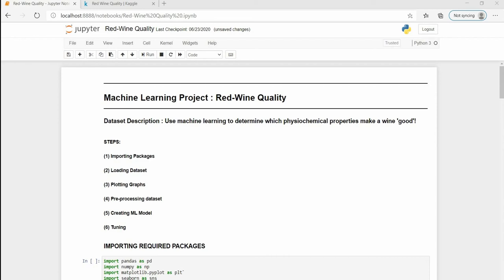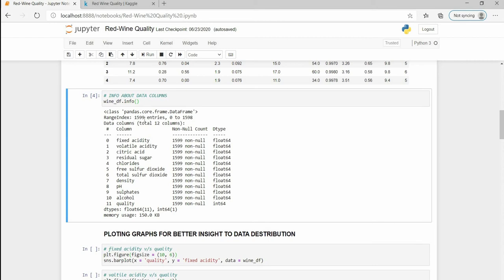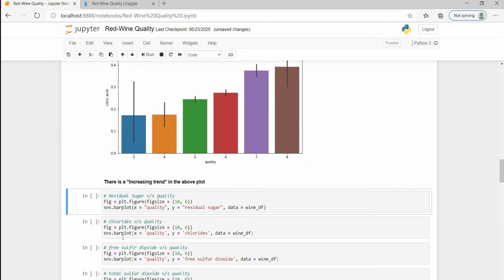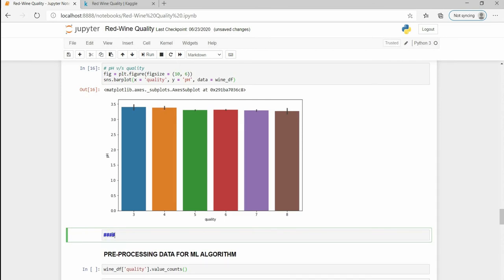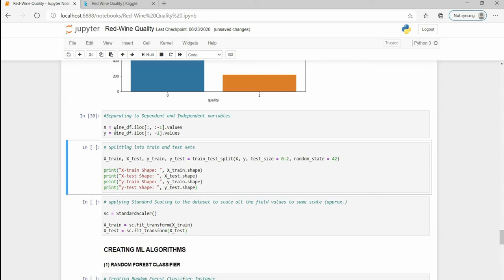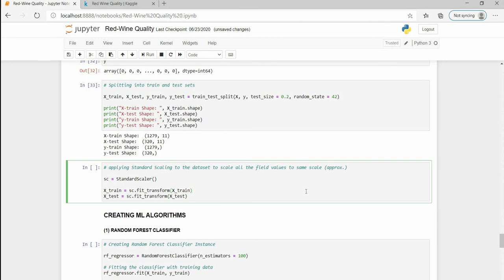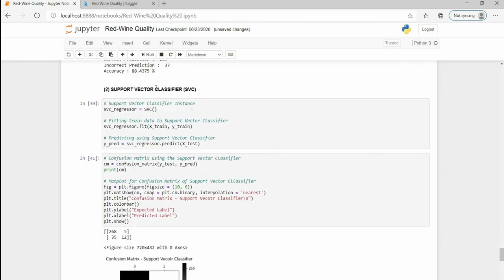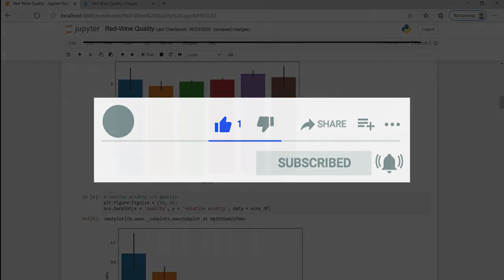Red Wine Quality Classification Project | Machine Learning | Python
A project based in classification or regression algorithms. By classifying wine as good or bad, for a wine company, one can predict which physiochemical properties of wine makes it "good"!

Software Requirements -
1) Python
2) Anaconda Jupyter / Google Colab

Top video cover
1) Machine Learning Projects for beginners
2) How to make binary classification projects in Machine Learning
3) Classification Algorithms in Machine Learning
4) How to implement random forest classification in Machine Learning
5) How to implement support vector classification in Machine Learning
6) How to implement GridSearchCV
7) How to implement Cross Validation Score
8) How to implement cross_val_score